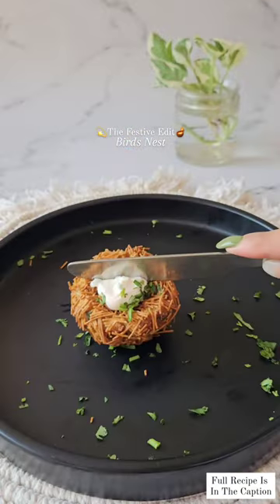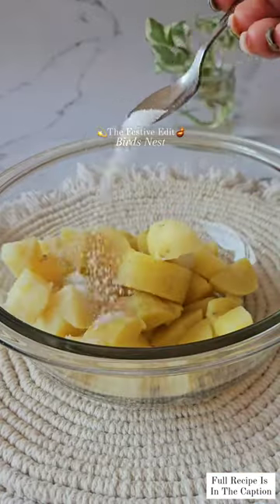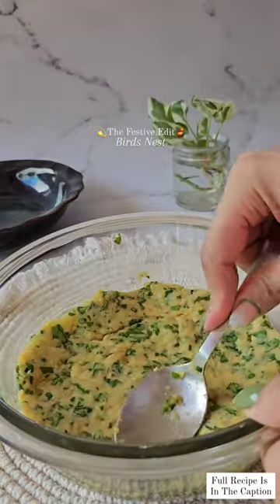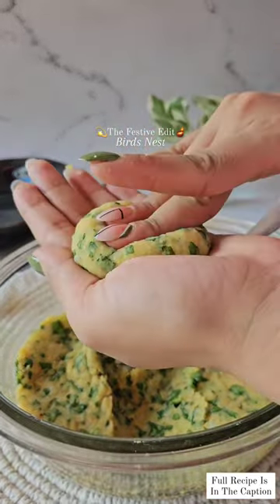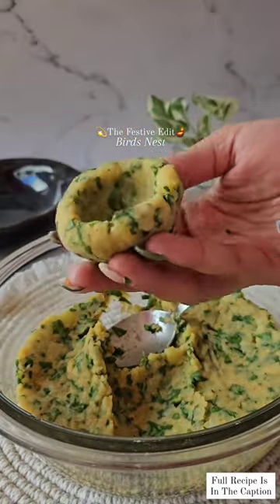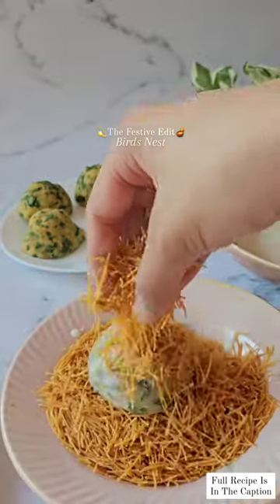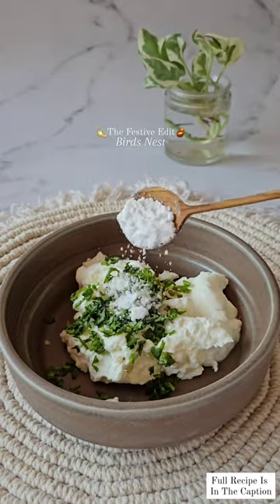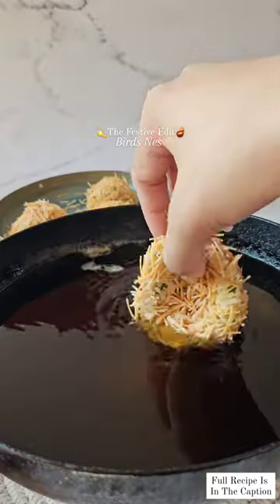New Version of birds nest recipe.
how to fix a bad birds nest on a baitcaster,
how to get a birds nest out of baitcaster,
how to get rid of birds nest baitcaster,
how to get a bad birds nest out of baitcaster,
how to fix a birds nest on a baitcaster,